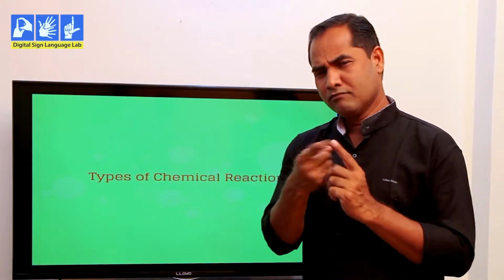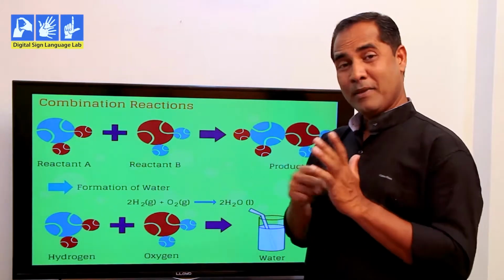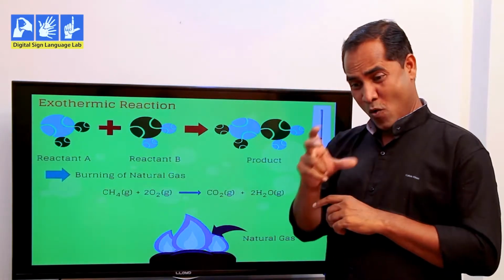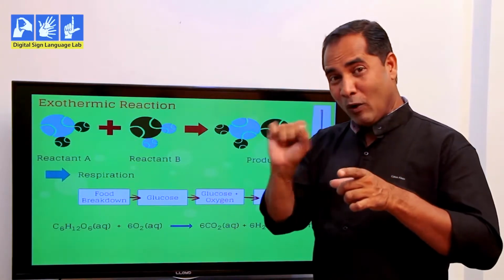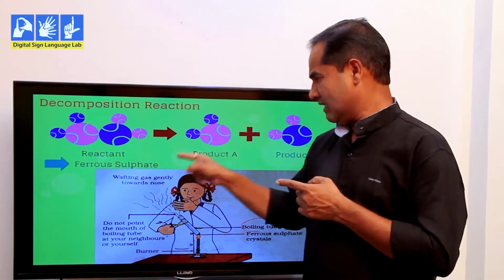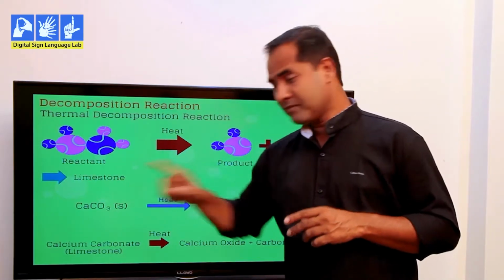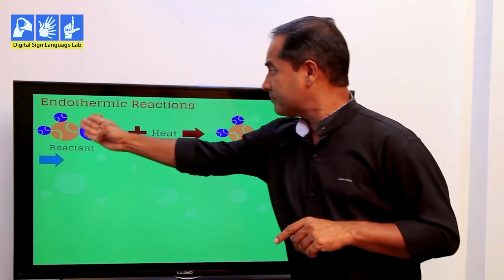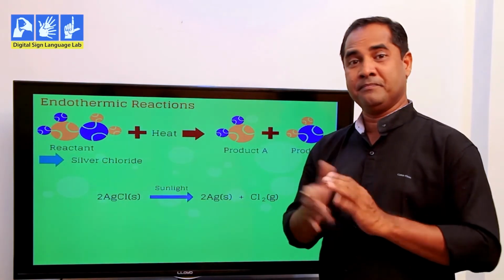Chemical Reactions & Equations :Types Of Chemical Reactions- I ( Part-3 )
This is chapter 1 of class 10 NCERT syllabus in Science.

This video includes different types of chemical reactions:
1. Combination Reaction
2. Exothermic Reaction
3. Decomposition Reaction
4. Endothermic Reaction